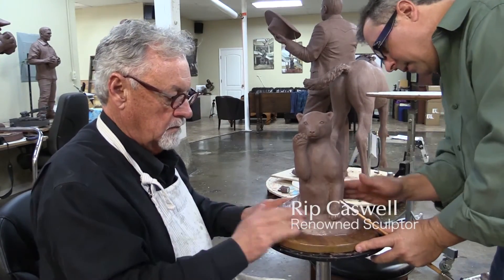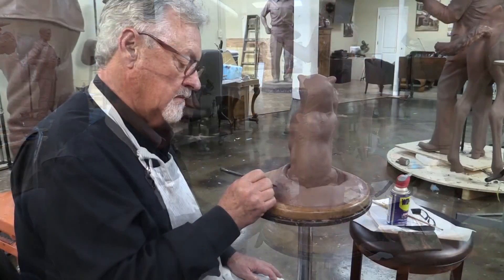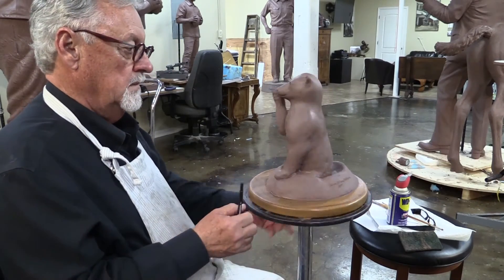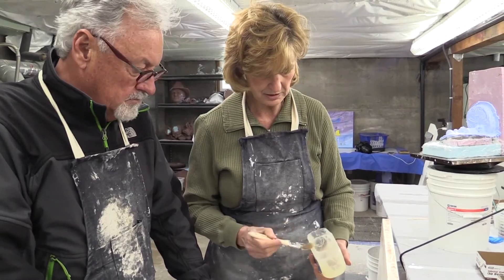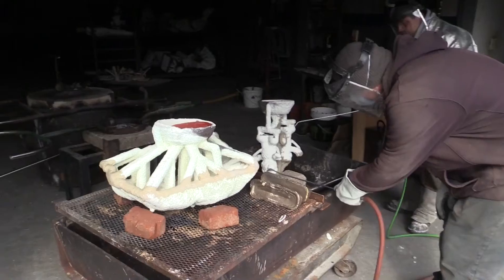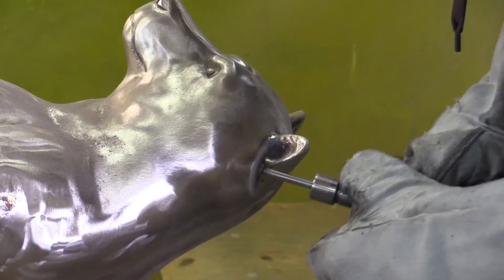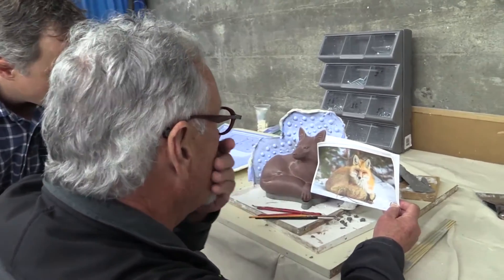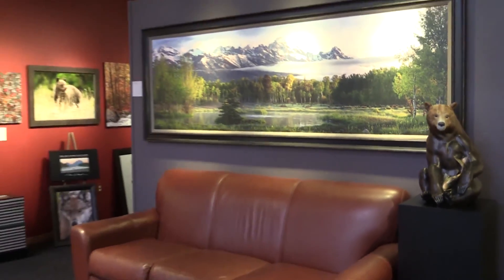Presenting Bronze Sculpture by Thomas D. Mangelsen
The Mangelsen - Images of Nature Gallery is proud to unveil the first works in a novel series of bronzes inspired by the legendary photographer's most memorable moments behind the lens.

to learn more and view the art.